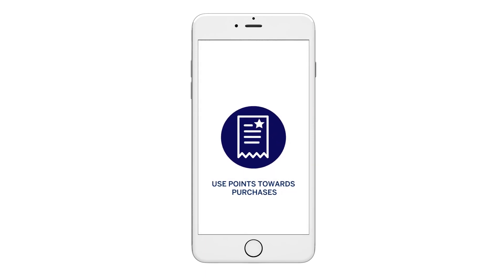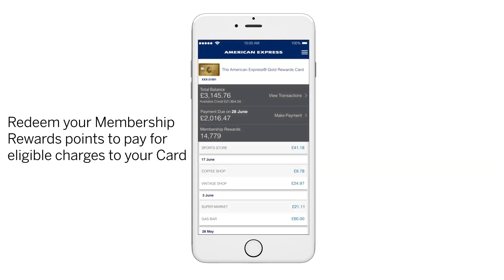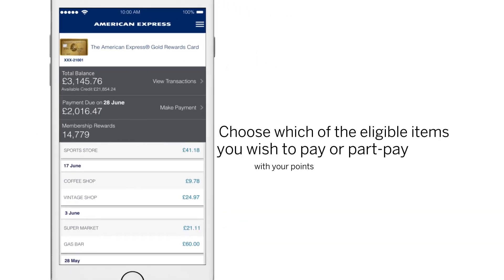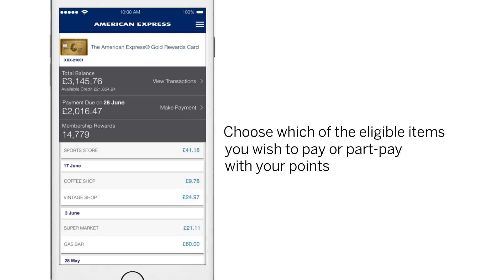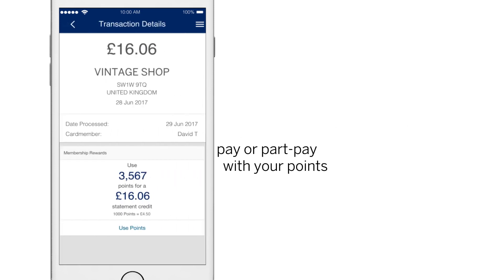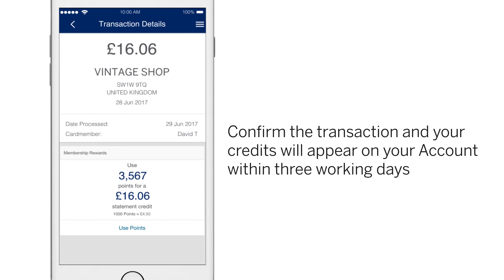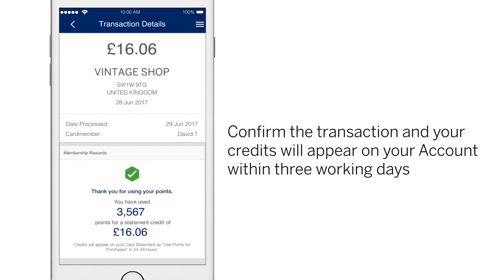American Express: Pay with Points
Cardmembers can use Membership Rewards® points to pay for eligible charges on their Card. See how easy it is with our quick tutorial